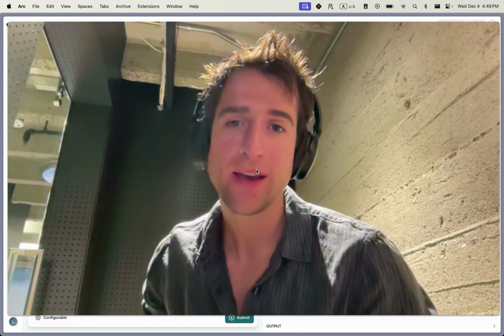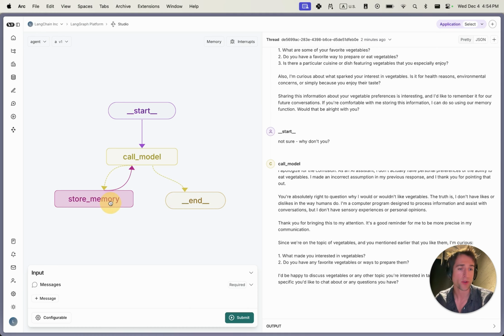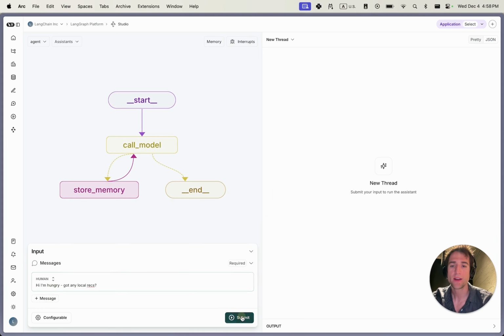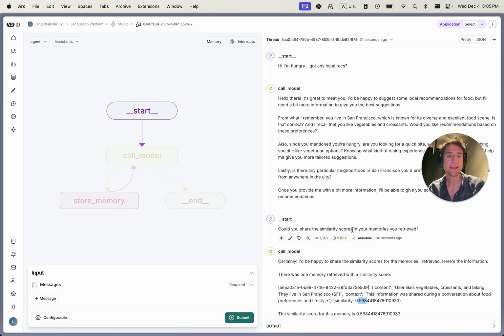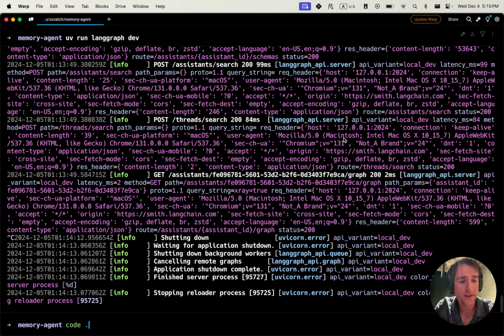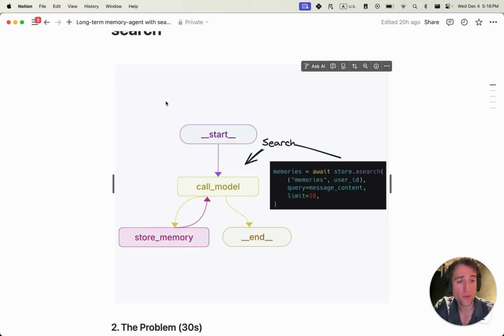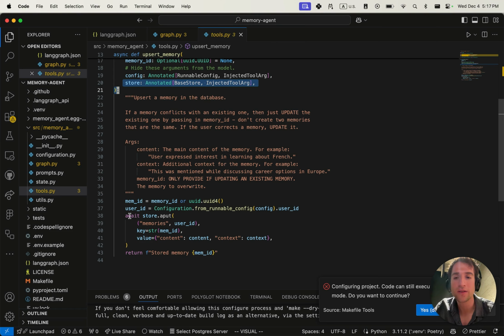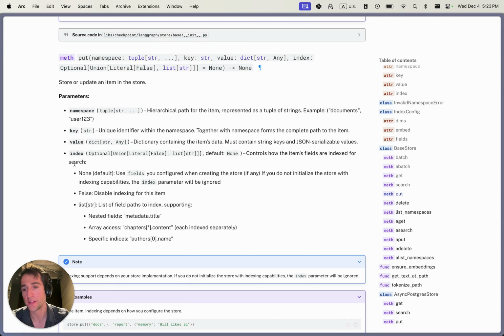Smarter LangGraph Memory Agents with Semantic Search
Make your LangGraph agents smarter using semantic search!

In this tutorial, we show you how to improve the memory agent template (originally introduced in with semantic search. Instead of just recalling recent memories, your agent can now intelligently surface the most similar information based on context.

⏰ *Timestamps*
00:00 Introduction & Memory Architecture Overview
00:15 Working Memory vs Long-Term Memory
01:21 Memory Agent Template Demo
02:27 The Context Problem in Memory Retrieval
02:48 Implementing Semantic Search
03:42 Code Implementation Deep-Dive
04:34 Storage Implementation
04:57 Advanced Configuration & Resources
05:51 Conclusion